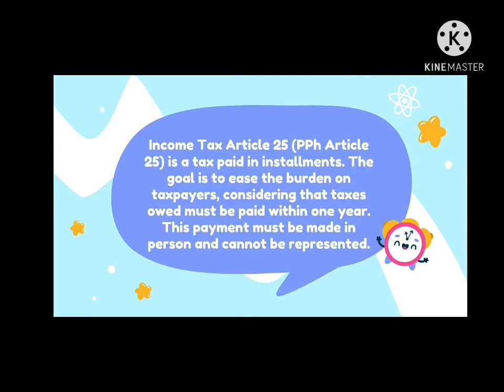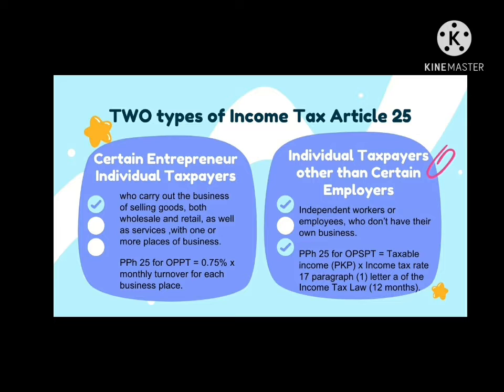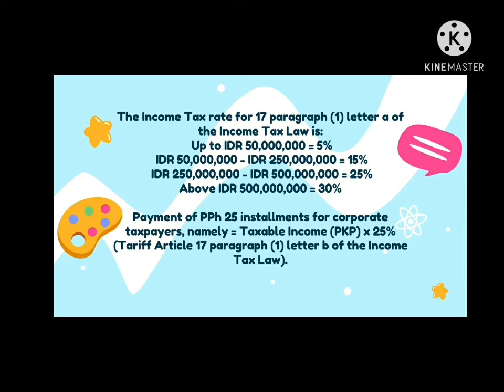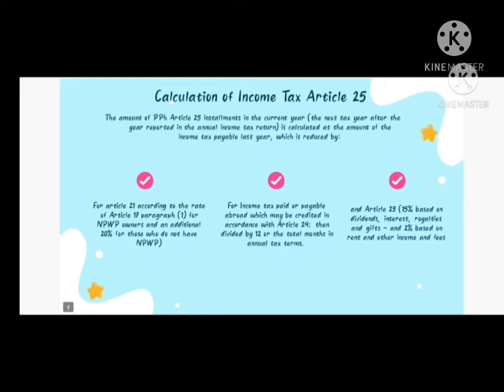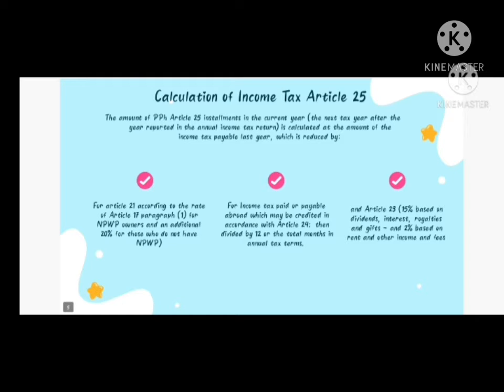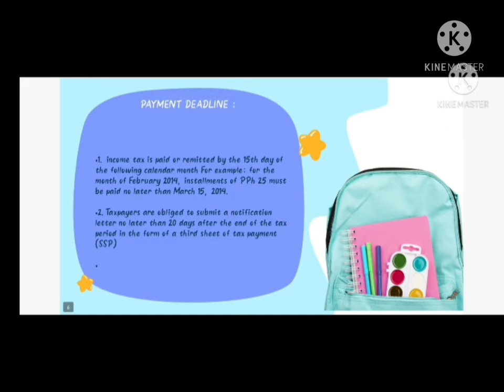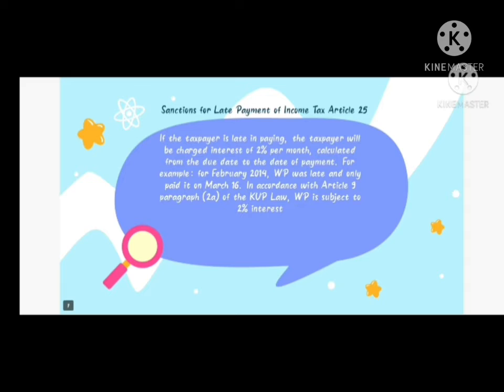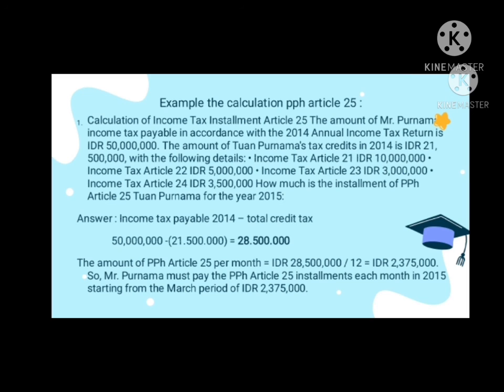Income Tax Article 25